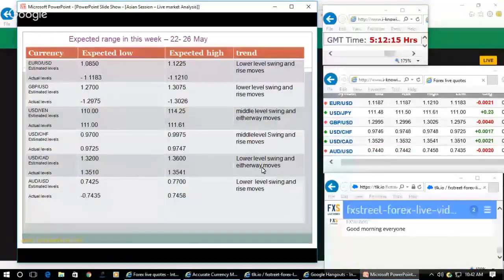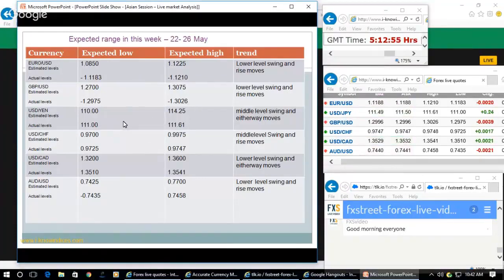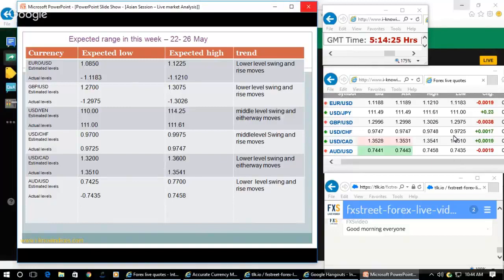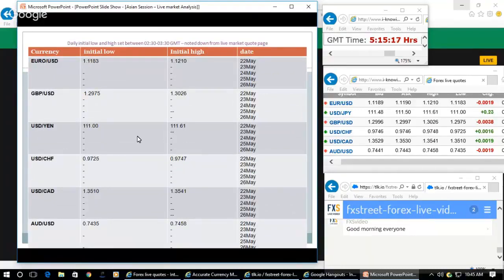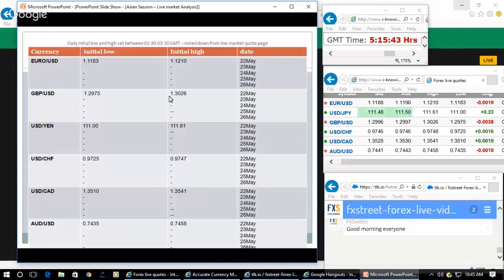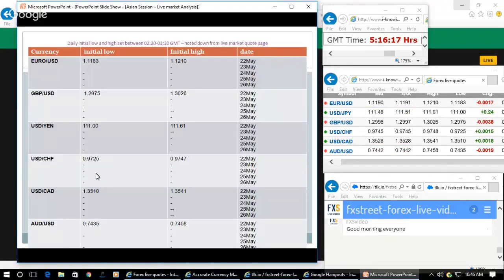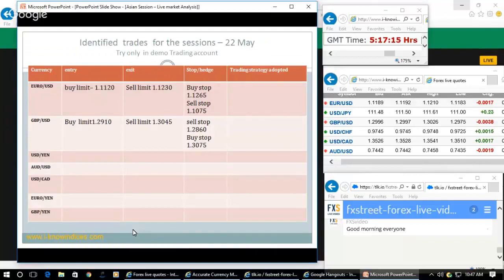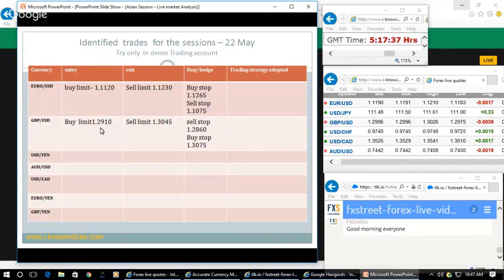Expected Ranges May 22 - 26: EURUSD, GBPUSD, USDJPY, USDCHF, USDCAD, AUDUSD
Dr. Sivaraman will give his algorithm based reliable Forex market forecast. Live Forex market analysis and market reading, expected levels of trades of EUR/USD, GBP/USD, USD/JPY, USD/CHF, AUD/USD and USD/CAD and also about other markets.